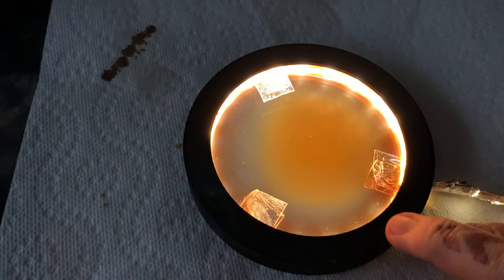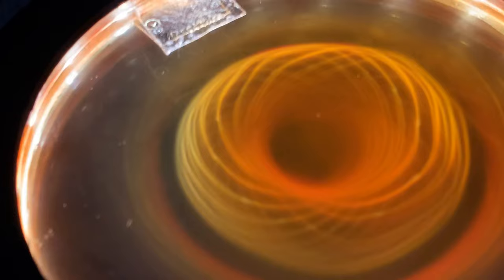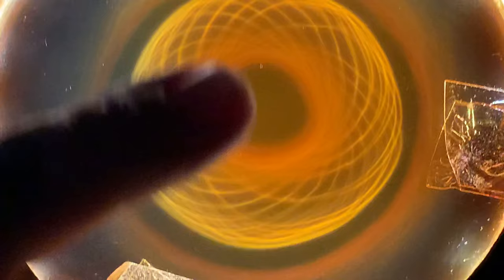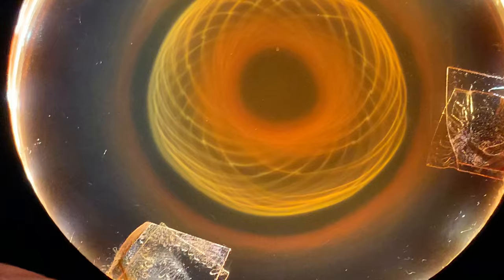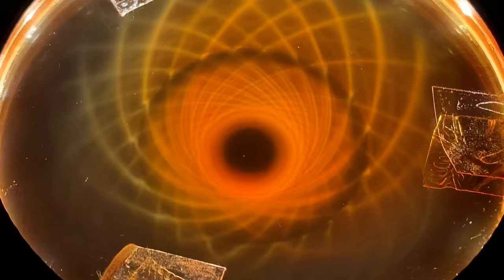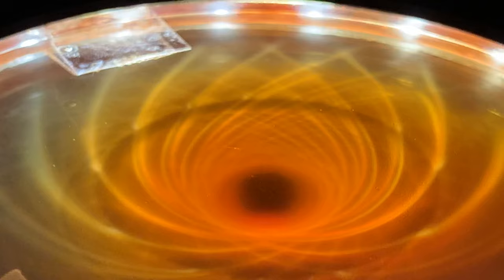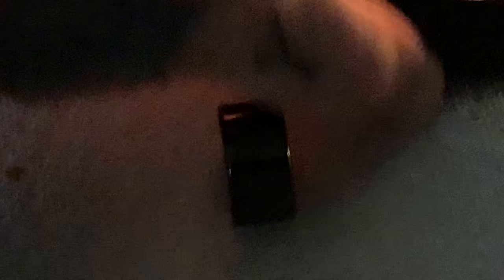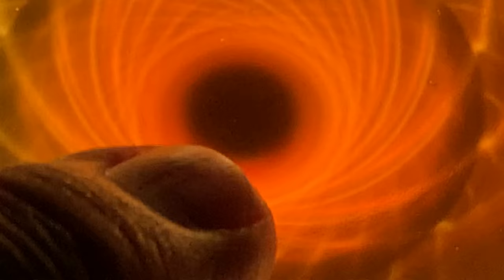🤩 NATURE'S SECRETS OF MAGNETISM 🥰